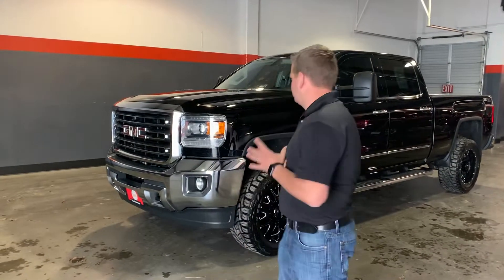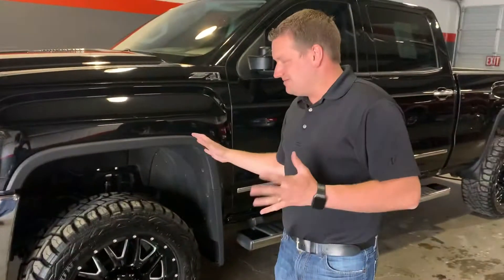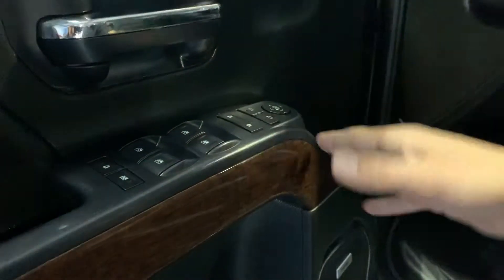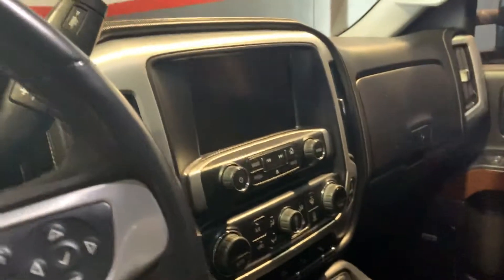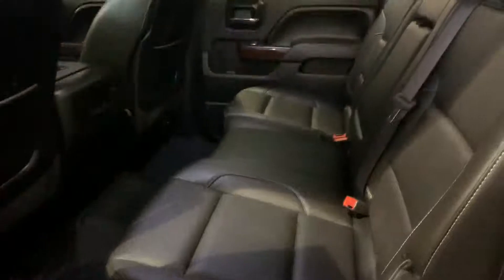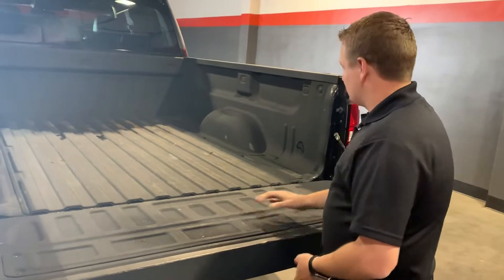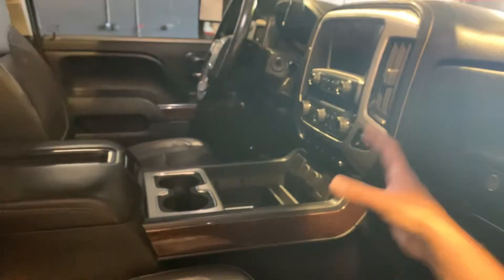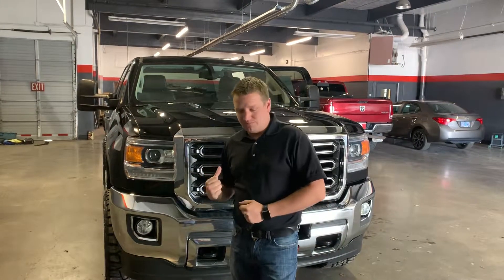2015 GMC 2500 Duramax Diesel SLT Video Walk Around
Kenny shows us around this loaded up black on black SLT GMC Sierra Duramax Diesel